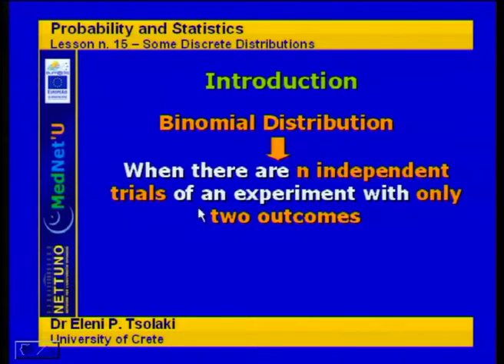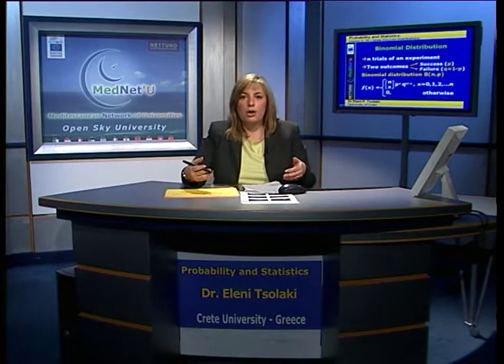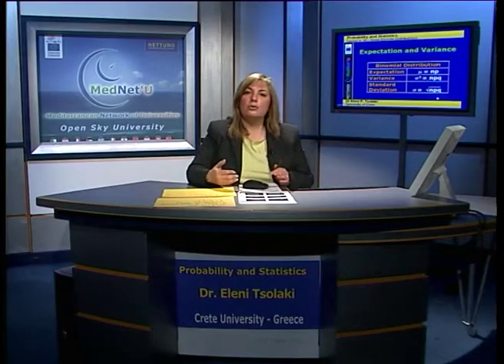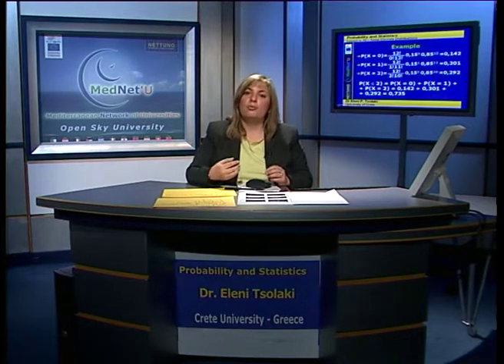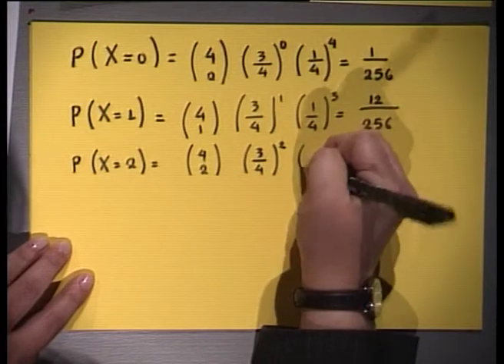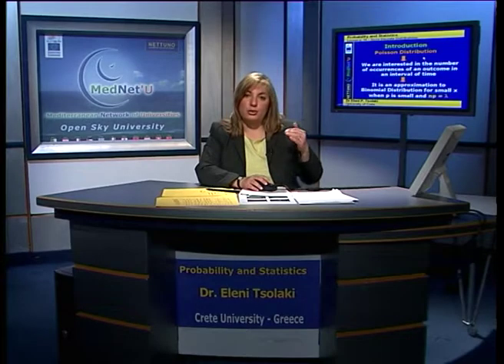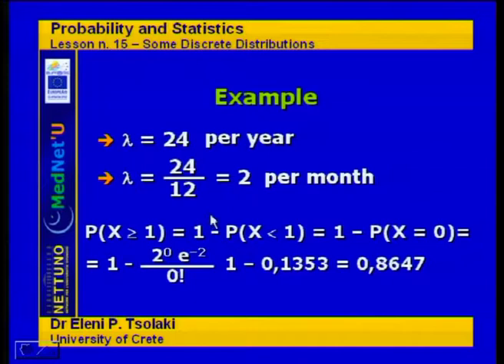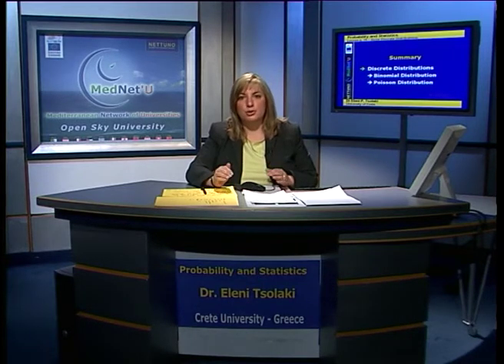Lez 15 - Probability and Statistics | Prof. Eleni Tsolaki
Some discrete distribution